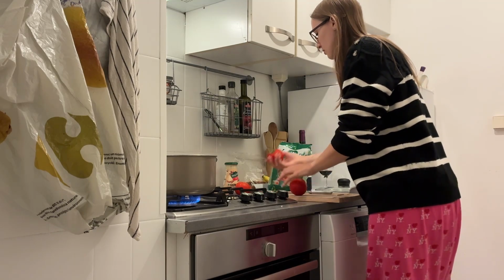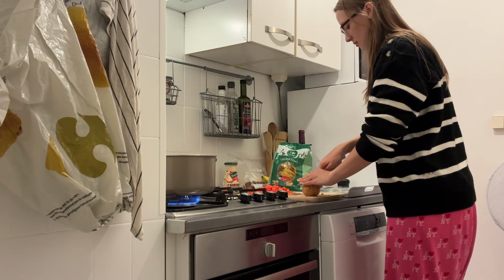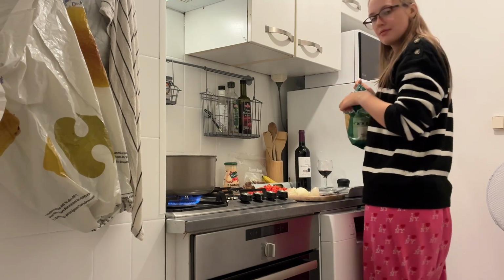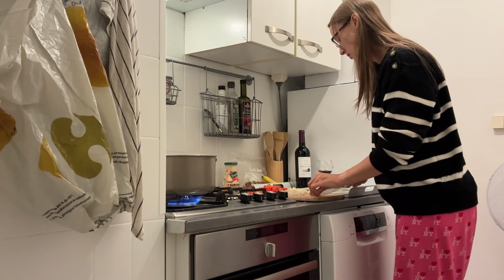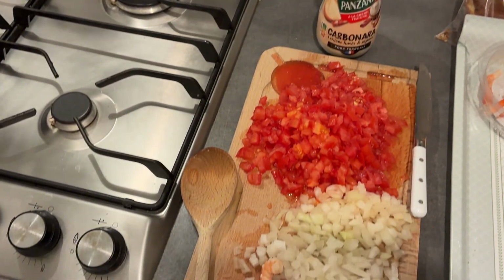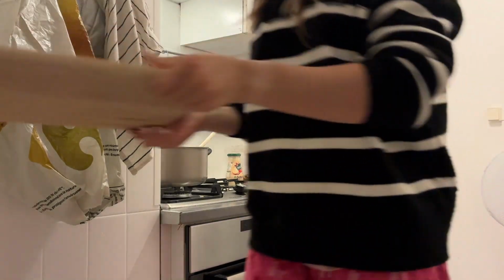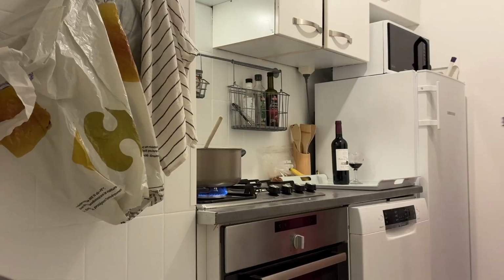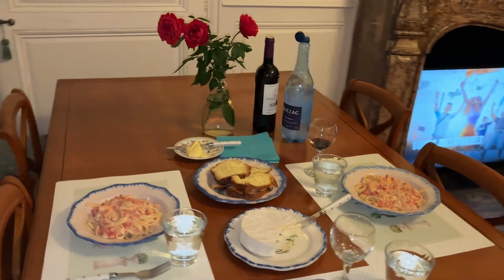I Cooked Pasta Dinner While Staying in a Manor in Le Mans, France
I loved staying in this manor and I'm glad I took the time to cook something while I was here.